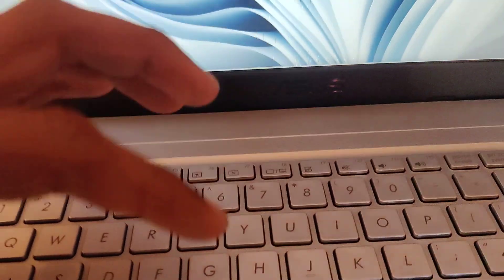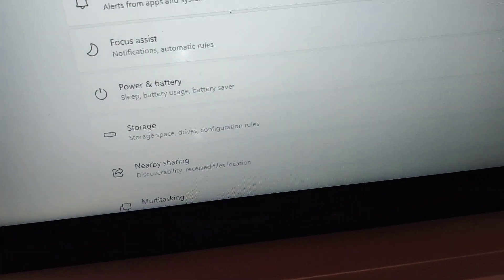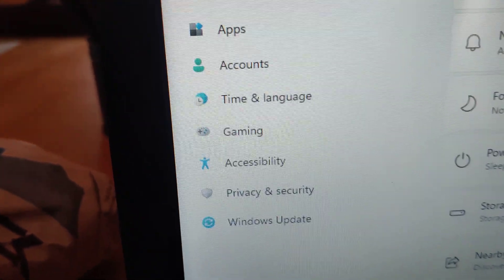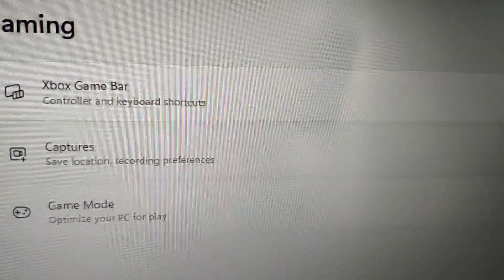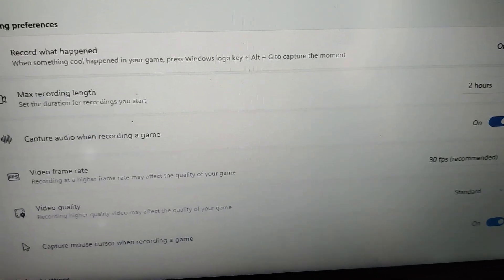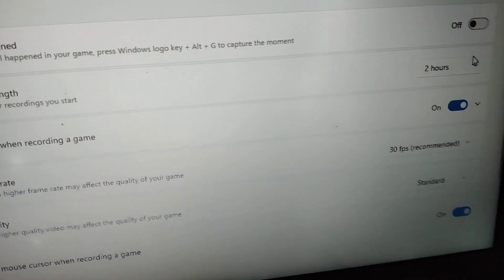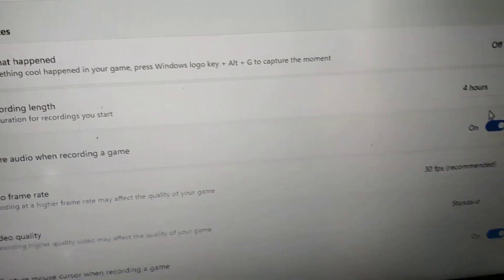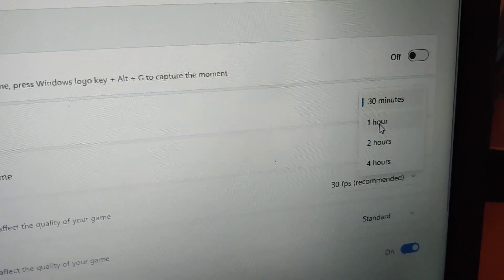how to increase gaming maximum recording time in windows 11